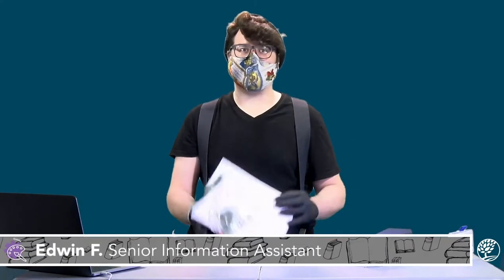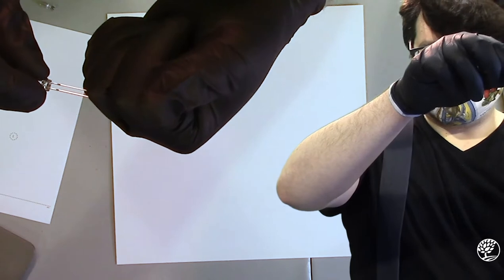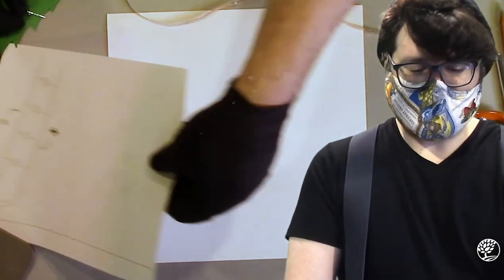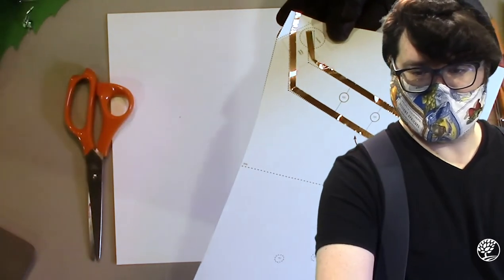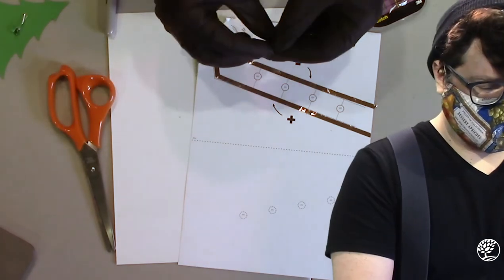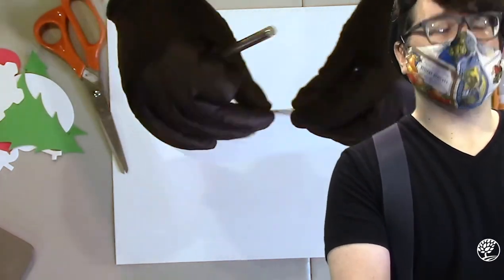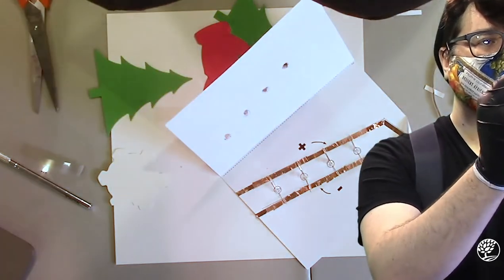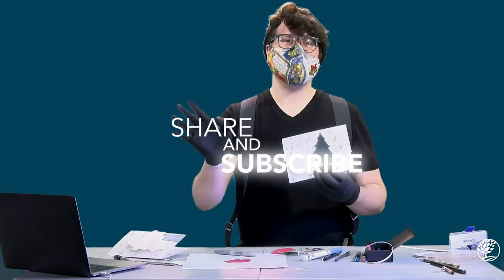Light-Up Winter Card: A Take & Make Teen Program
Follow along to learn how to make a light-up winter card! Ages 12–19. This project uses supplies included in our Light-Up Winter Card: A Take & Make Teen kit. If you weren't able to snag a kit you can still create a card, necessary supplies are listed below and on our blog at mcpl.info/thinklibrary. Step-by-step instructions will be available there as well!

Supplies included in the Take & Make Teen kit:
Pre printed Cardstock paper Circuit Template
2032 3v Coin Cell Battery
About 2-3’ Conductive Copper Tape
4 LEDs
A Piece of transparency
Assorted Cardstock Shapes
And the Paperclip that attached the bag to the template

Additional supplies needed:
Clear Tape
Scissors
A sharp knife
Permanent Marker
Drawing Materials, etc.